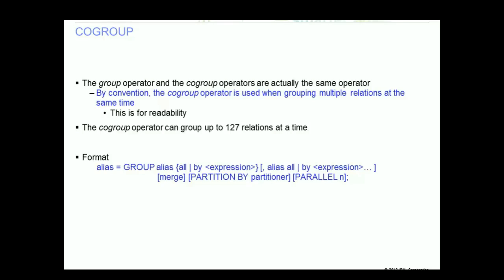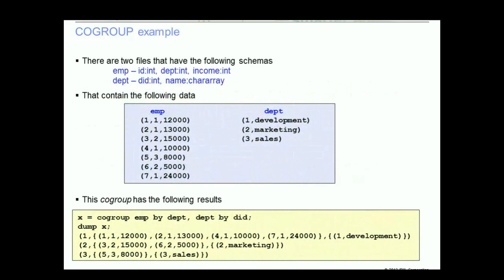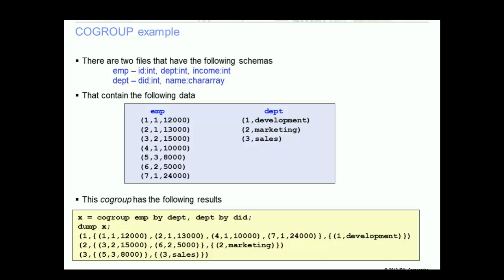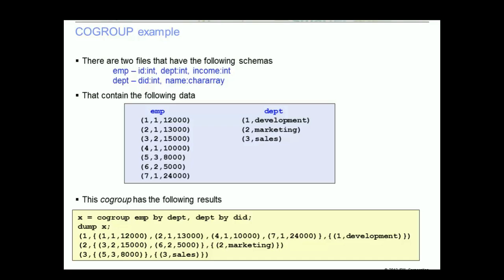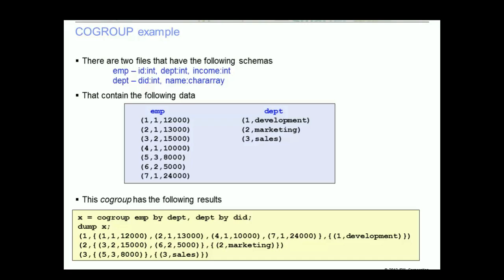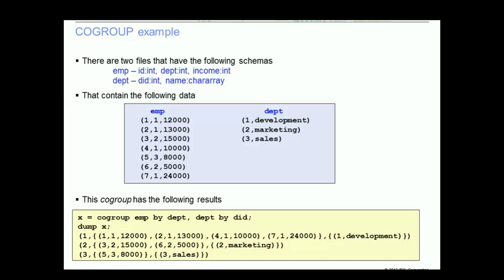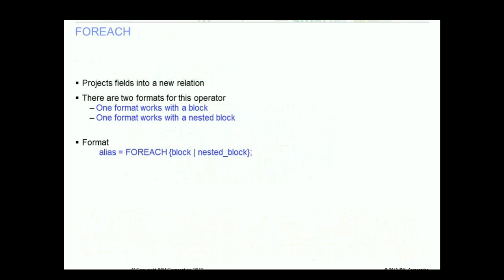Hadoop Tutorials : Apache Pig Chapter 6 Apache PIG Cogroup and Group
Apache Pig is a high-level platform for creating programs that run on Apache Hadoop. The language for this platform is called Pig Latin.
 Pig can execute its Hadoop jobs in MapReduce, Apache Tez, or Apache Spark. Pig Latin abstracts the programming from the Java MapReduce idiom into a notation which makes MapReduce programming high level, similar to that of SQL for RDBMSs. Pig Latin can be extended using User Defined Functions (UDFs) which the user can write in Java, Python, JavaScript, Ruby or Groovy[2] and then call directly from the language.

big data hadoop | hadoop big data | big data analytics | big data technologies | apache | apache hadoop pig | hadoop pig | pig hadoop |
pig apache | apache tutorial | apache pig tutorial | apache pig tutorials | hadoop cluster | hadoop architecture | More Articles, Scripts and How-To Papers